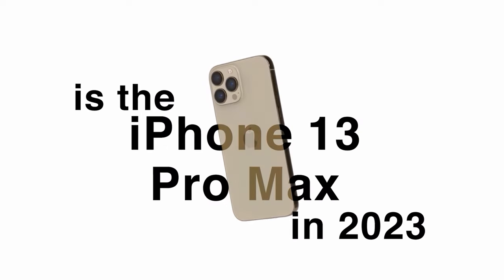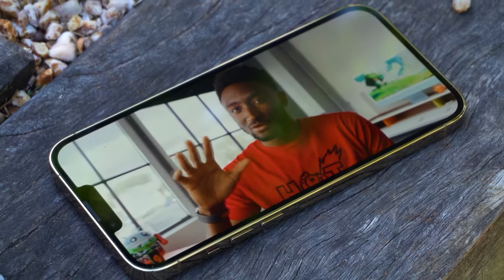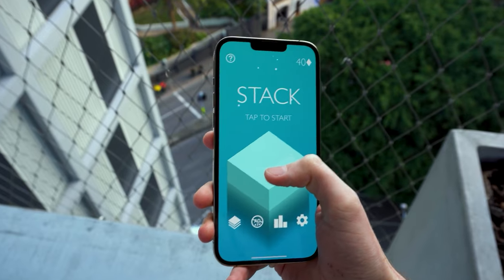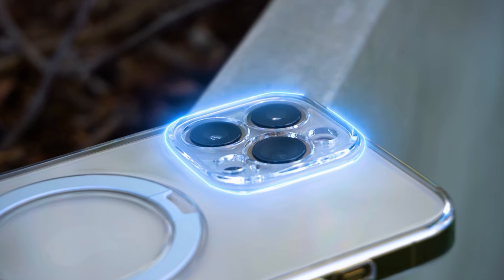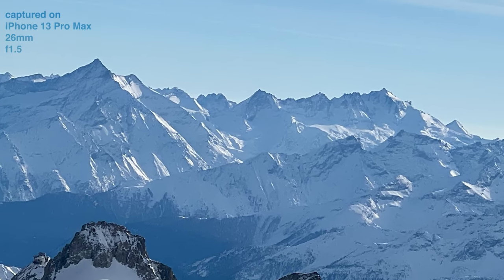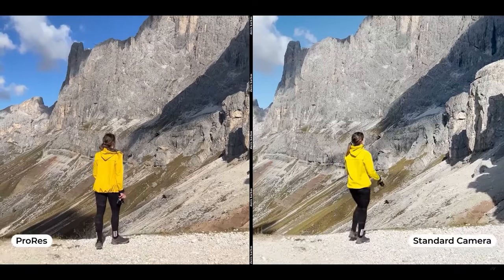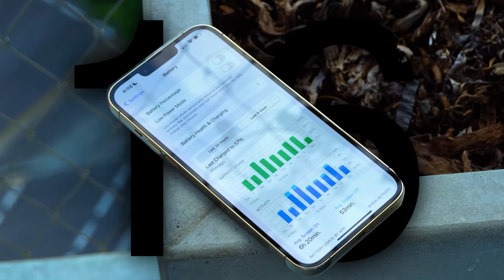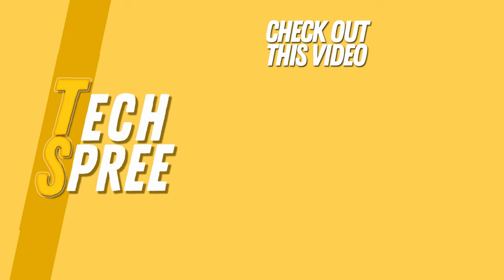Is THIS the BEST CHOICE iPhone of 2023??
The iPhone 13 Pro Max just might be the best value iPhone of 2023. But, is it the right phone for you? Let's find out!

Timestamps:
0:00 - Introduction
0:30 - Design
1:34 - Display
3:48 - Cameras
5:50 - Performance
6:12 - Battery Life